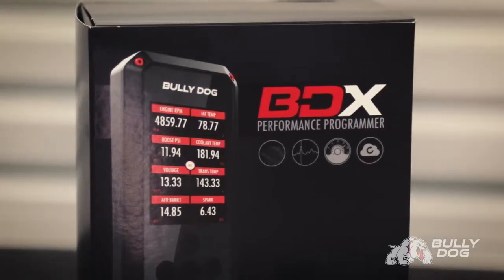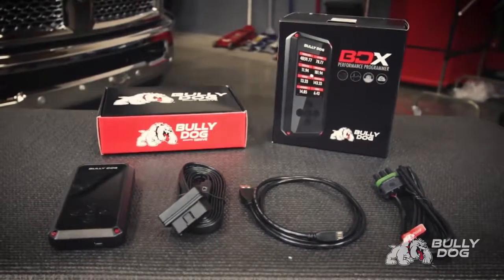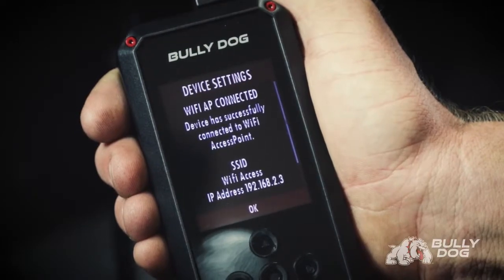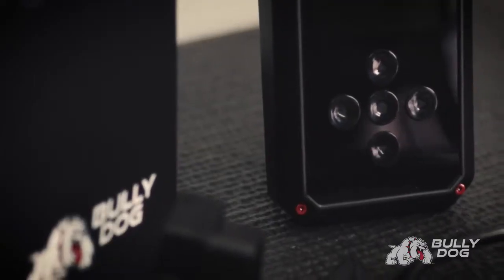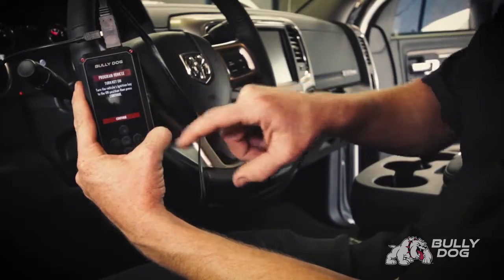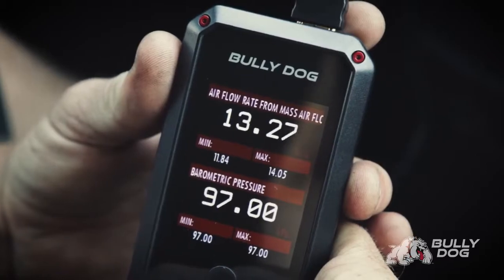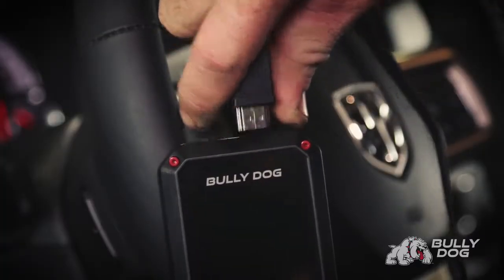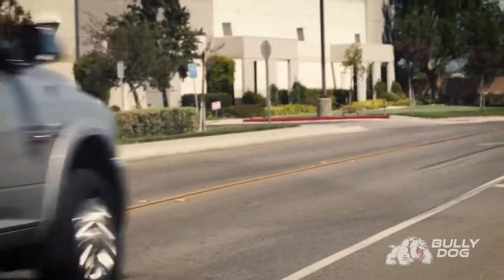BDX BULLY DOG BDX Performance Dodge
BDX BULLY DOG BDX Performance Programmer Install 2016 Dodge Cummins 6.7L